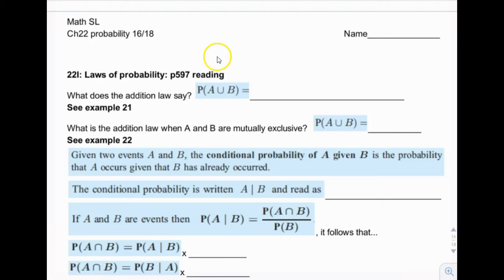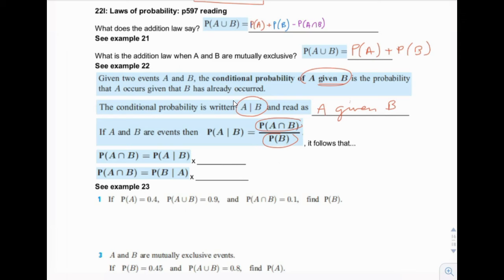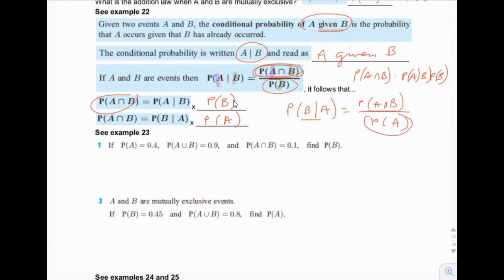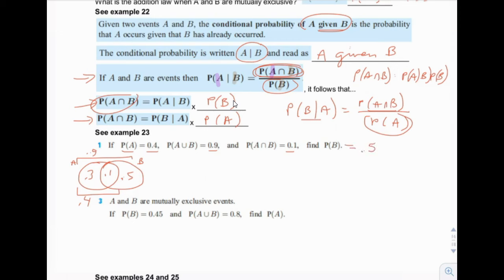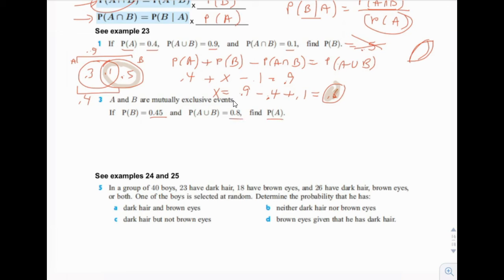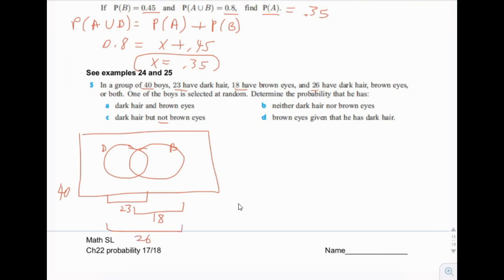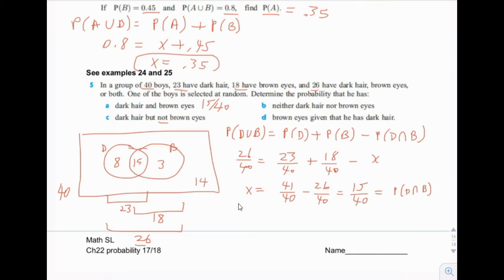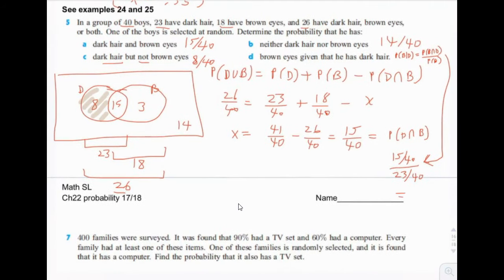Math SL probability p16